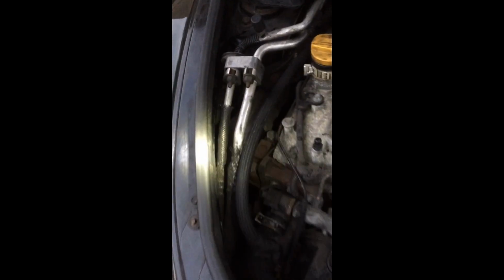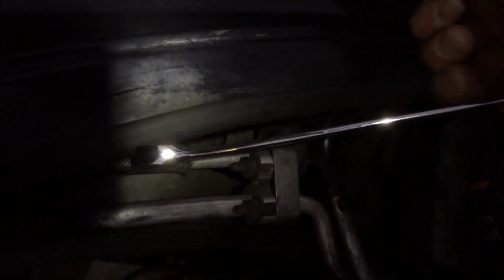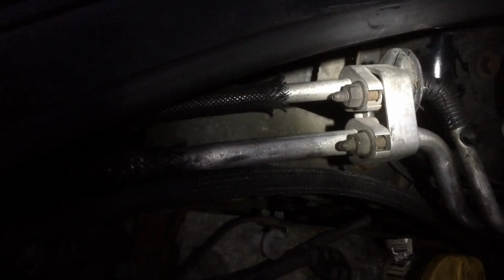Pt cruiser crd upper engine mount replacement crd torque strut 2.2 diesel 1st gen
Fun in the dark. Replacing the upper engine mount, driver side. Bad lighting, shoddy camerawork. Winning results. If i can do it you can too!